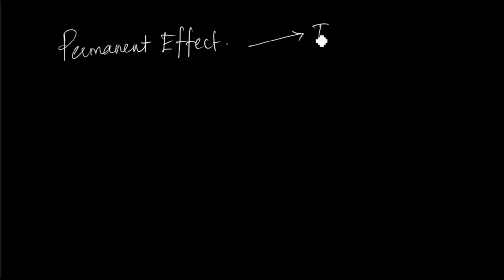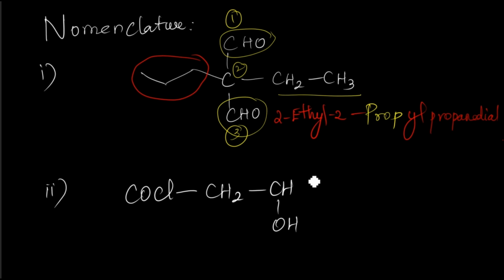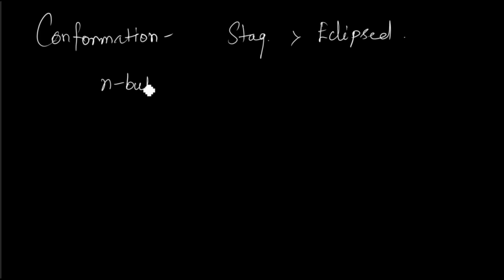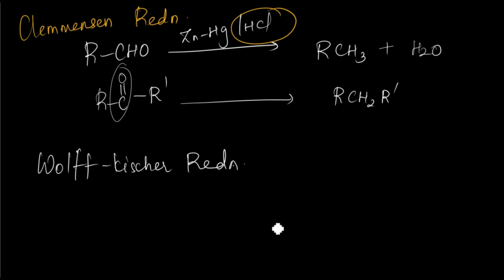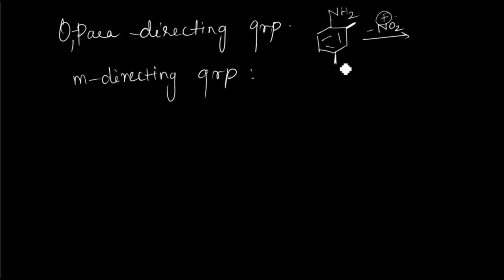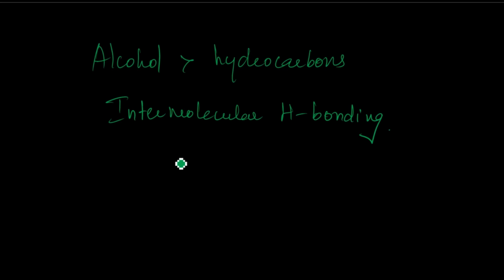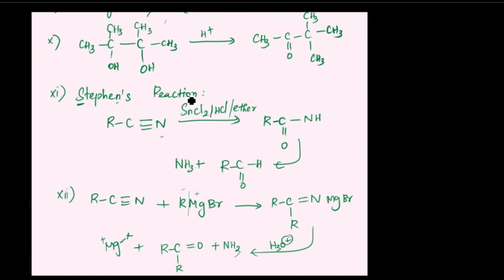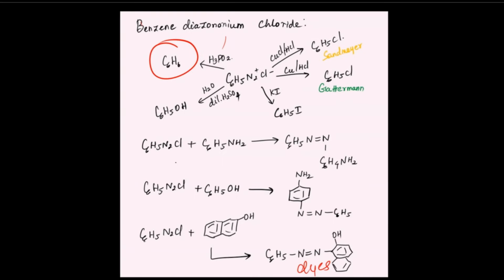Organic Chemistry Revision for NEET 2025 & VITEEE 2025 | Complete One Shot | Score 100% in Chemistry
🚀 Organic Chemistry One Shot Revision for NEET & VITEEE 2025
Complete Crash Course for Class 11 & 12 Organic Chemistry – Fast, Focused & Effective!

📘 This 1-hour revision session covers all high-yield topics from Organic Chemistry, including:

NEET PYQs (Previous Year Questions)

VITEEE Important Questions

NCERT Highlights

Trick-based Problem Solving

Named Reactions, Mechanisms & Concepts

✅ Perfect for NEET 2025, VITEEE 2025, and other medical/engineering entrance exams.

📚 Topics Covered:
📚 Timestamps – Jump to Your Topic:

00:01:45 General Organic Chemistry (GOC)

00:19:27 - Isomerism

00:34:21 - Hydrocarbons

01:04:30 Haloalkanes & Haloarenes

01:18:15 Alcohols, Phenols, Ethers

1:31:12 Aldehydes, Ketones & Carboxylic Acids

1:45:15 Amines

💡 Includes rapid-fire Q&A, smart tricks, and tips to master organic chemistry for competitive exams.